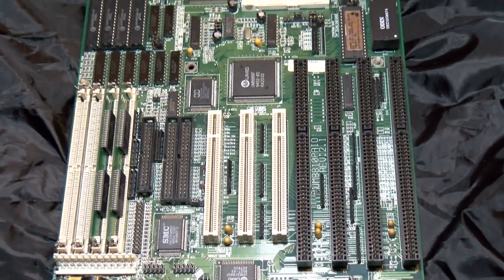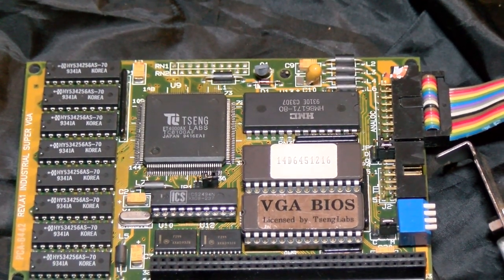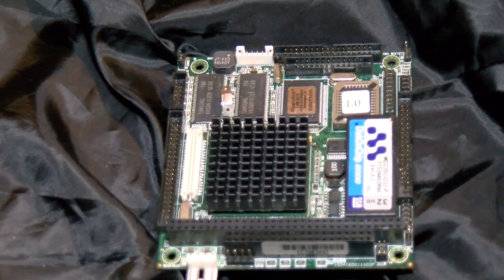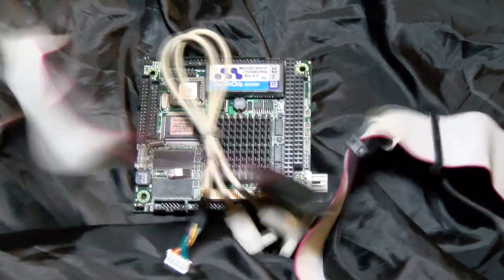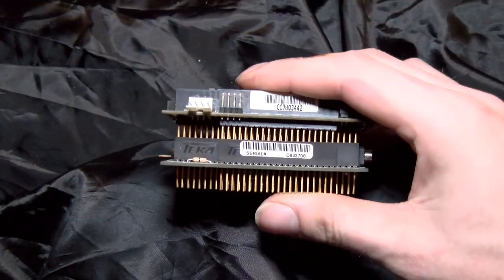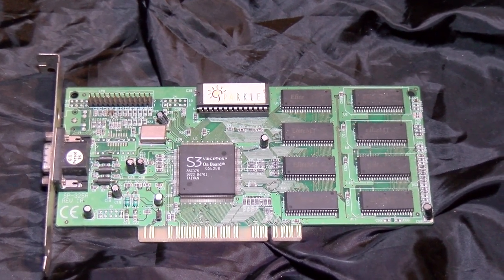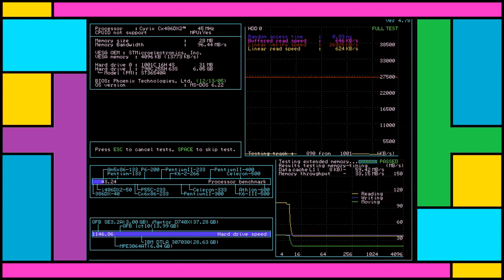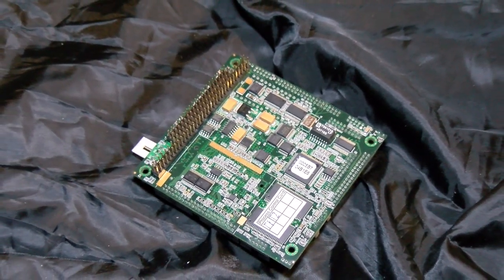Very small PC/104 system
PC/104 is a form factor that is usually reserved for commercial systems, be they industrial or stuck in a kiosk somewhere, they're not something you run into anywhere near as often as the average PC.